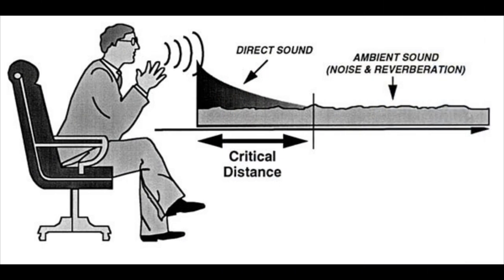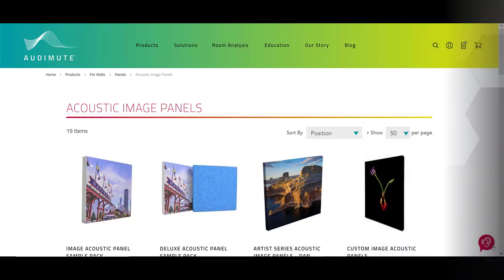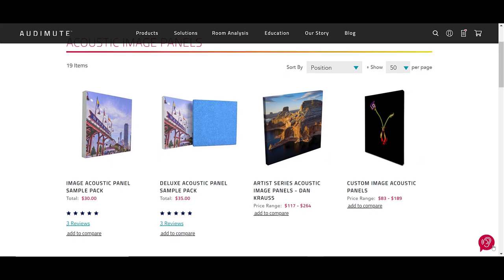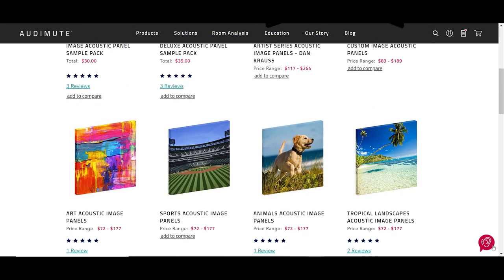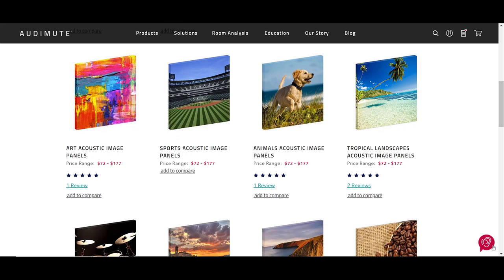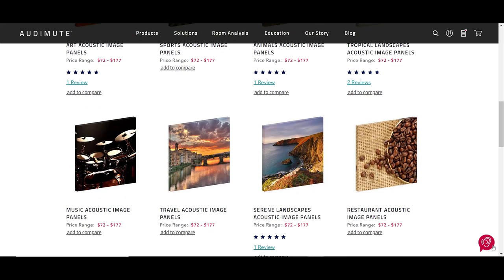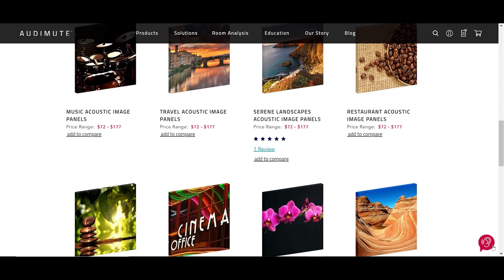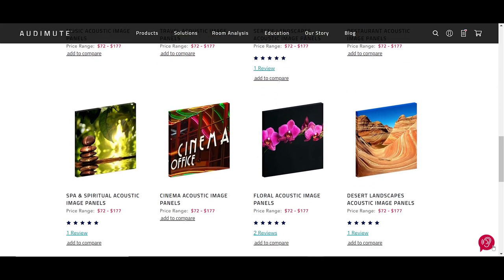DrCliffAuD VLOG 042 | Hearing In Restaurants | NRC Values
DrCliffAuD VLOG 042 | Hearing In Restaurants.  Dr. Cliff Olson, Audiologist and founder of Applied Hearing Solutions in Phoenix Arizona discusses why the Noise Reduction Coefficient (NRC) is so important when it comes to hearing in a variety of acoustic environments.